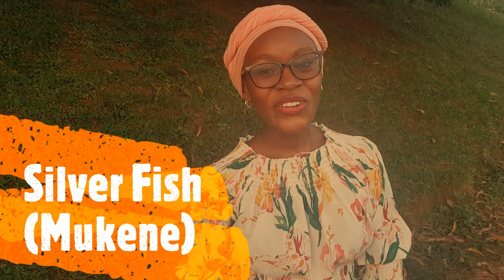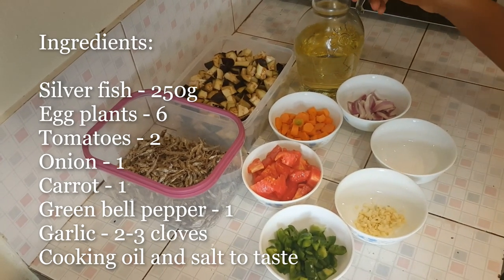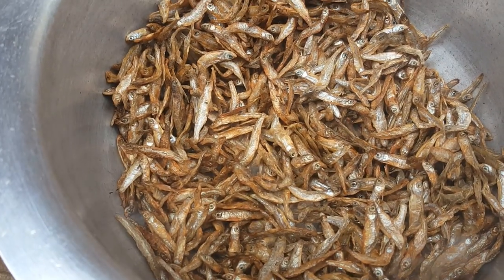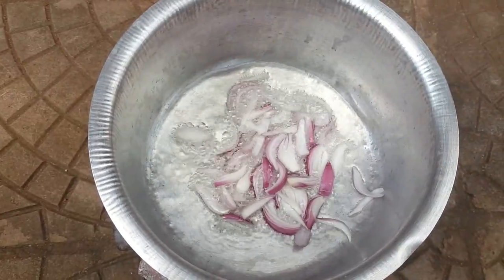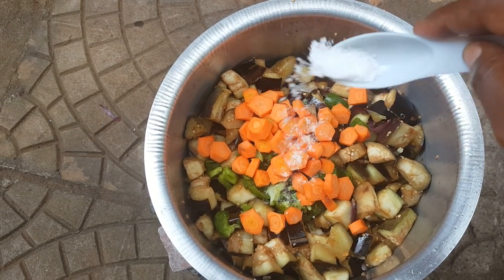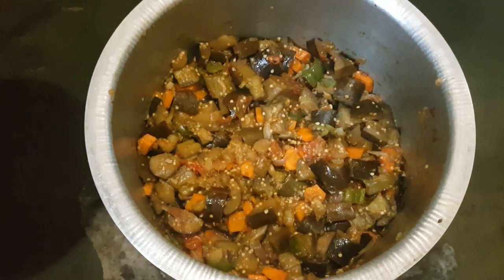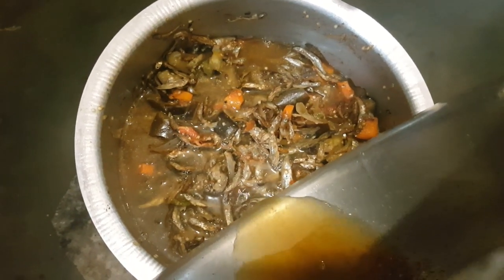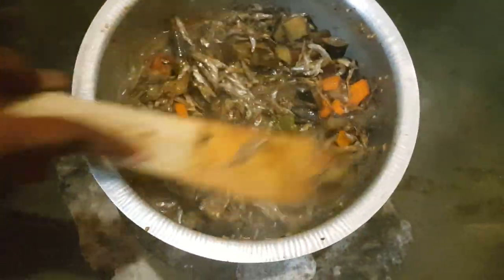How to Prepare Mukene ( Silver Fish, Omena )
It is one of the healthiest dishes, rich in vitamin A and Omega fatty acids. This recipe helps to reduce the strong smell that is a turn off for most people.

Try it and share your experience with us!

INGREDIENTS
250g silver fish (Mukene)
6 egg plants
1 onion
2 tomatoes
1 carrot
2-3 garlic cloves
1 green bell pepper
Salt to taste
Cooking oil

INSTRUCTIONS

First dry roast the silver fish until it turns golden brown and crisp. Set aside and our in water.

In a sauce pan, fry the rest of the vegetables and add salt and spices of your choice.

When the vegetables are soft, add in the soaked silver fish, mix together and add in the water used for soaking the silver fish (Be careful not to pour in the soil particles at the bottom?

Cook for about 30 minutes and serve hot.